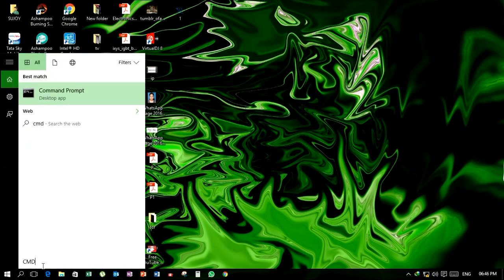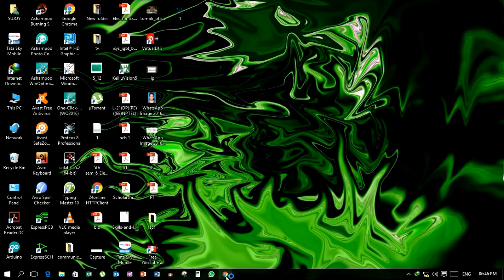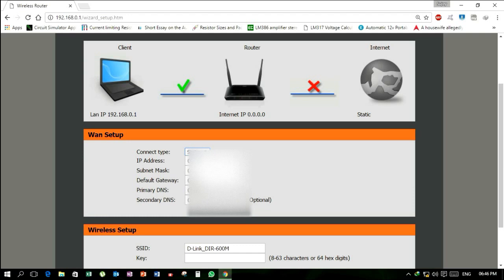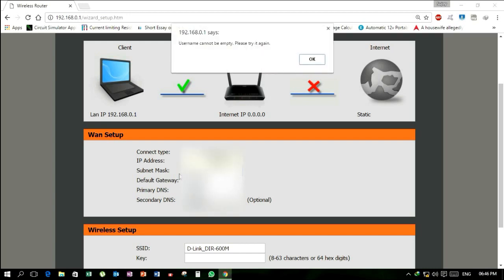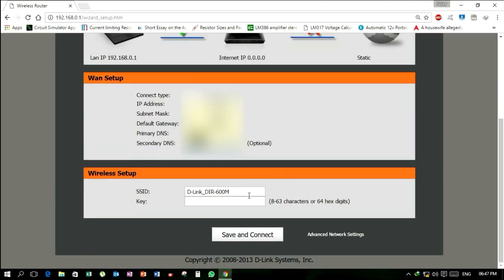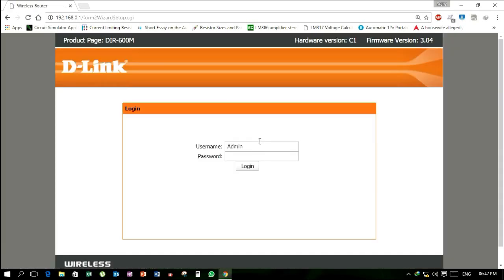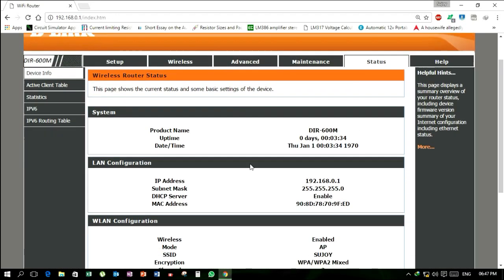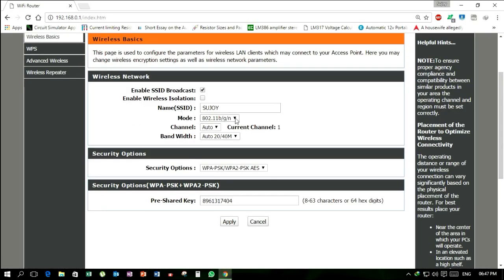How to setup dlink wireless router n150 with static ip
In this video I'll show you how to setup dlink wireless router n150 with static ip and wifi connection

for buy dlink DIR600M wireless router n150